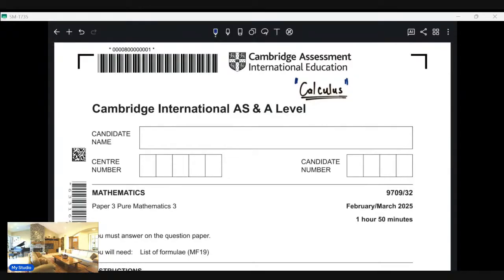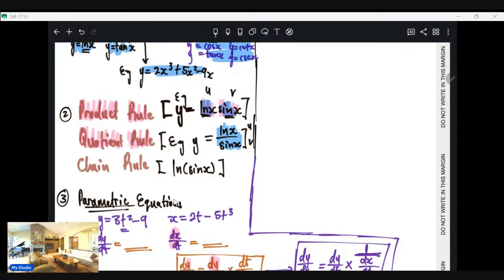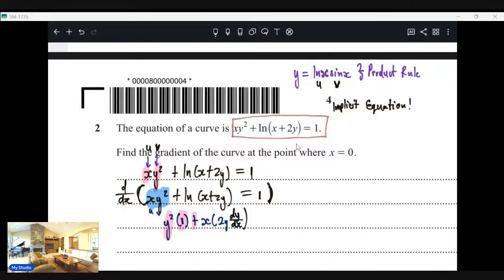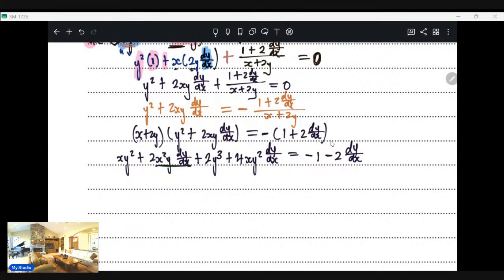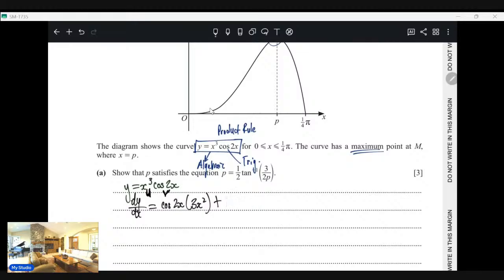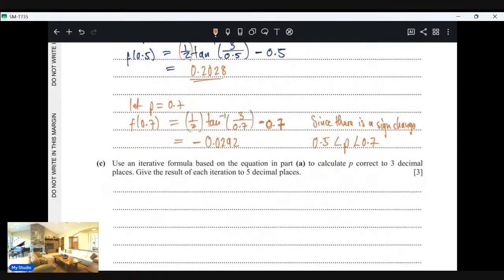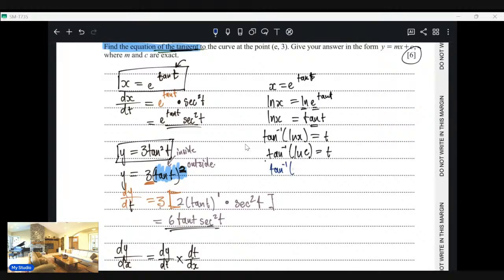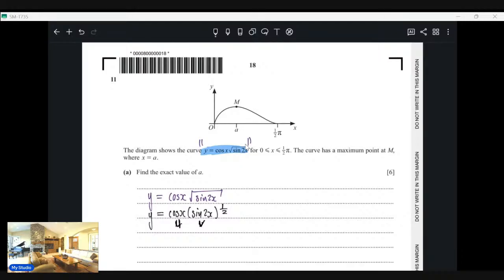Cambridge A Level Mathematics P3 - Differentiation MASTERCLASS!!